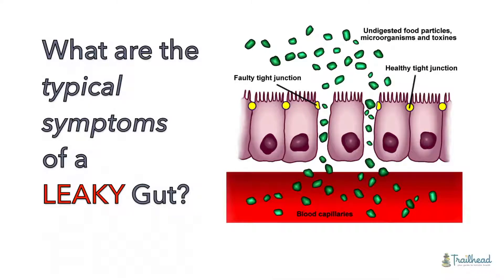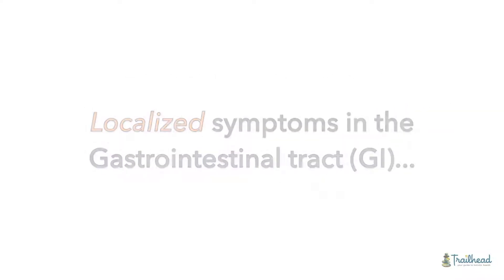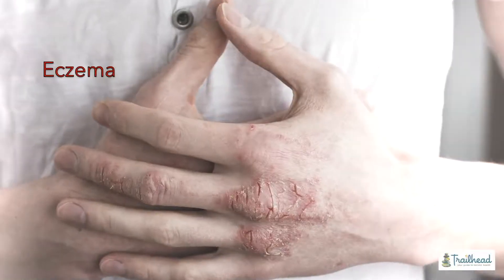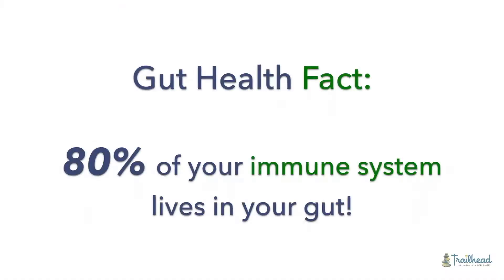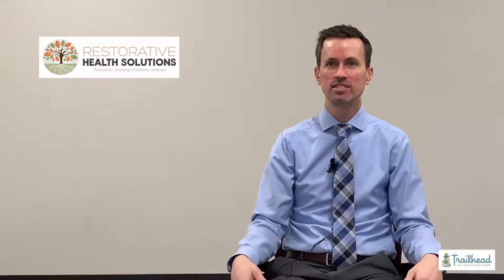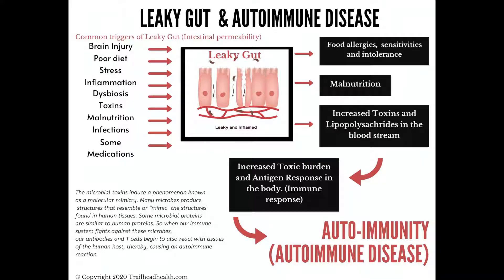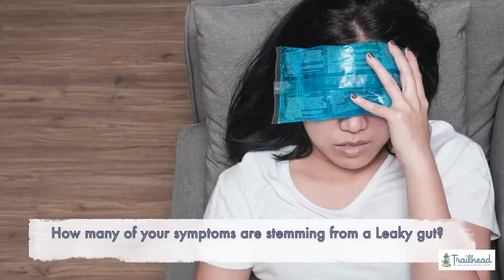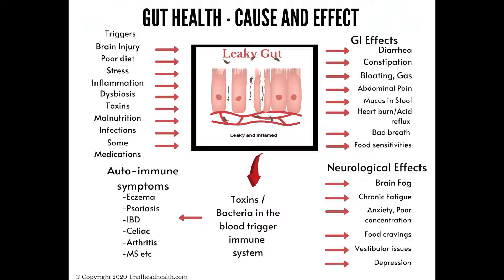Leaky Gut Symptoms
Did you know Symptoms of Leaky Gut are often times not in the stomach and can even lead to auto-immune disease? Watch to learn more...

0:02 What are the typical symptoms if I have leaky gut?
1:56  So, I experience bloating, but then a lot of my other autoimmune type symptoms could be because of leaky gut. How many of your patients that call you about this stuff even make that correlation before calling you?

If you liked this video, please click the Like button.

Send a Shout-Out to a practitioner that you love. It will help us spread the word about good practitioners, medical doctors and clinics

N-20104